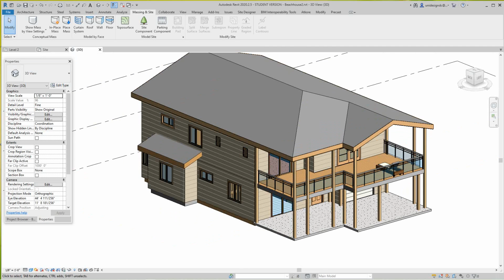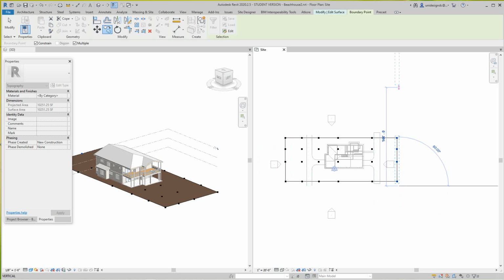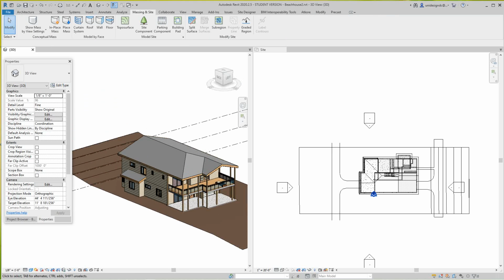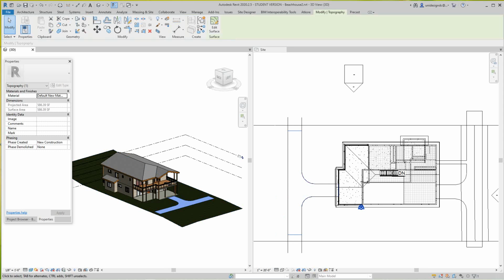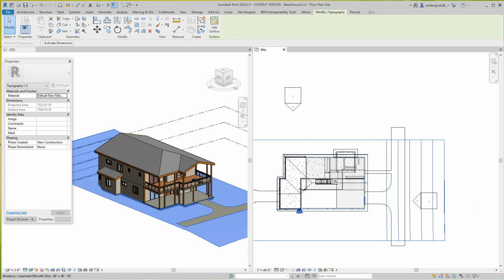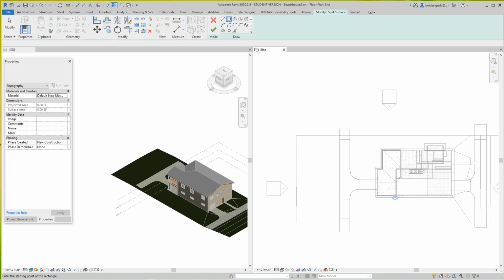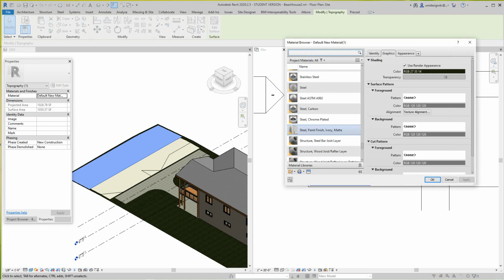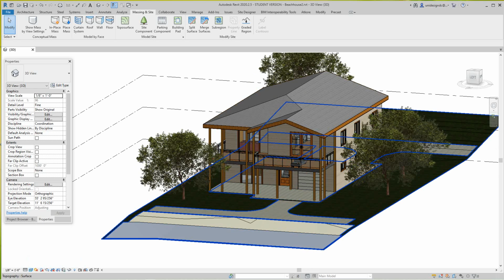Revit Architecture 2 level house massing site topo surface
Site massing and topo surface. How to split surface and add site materials